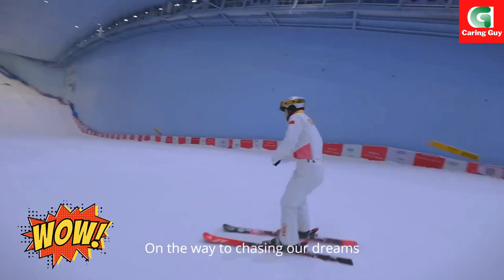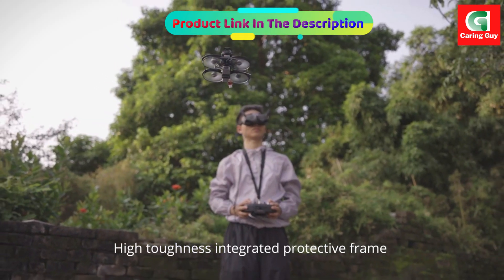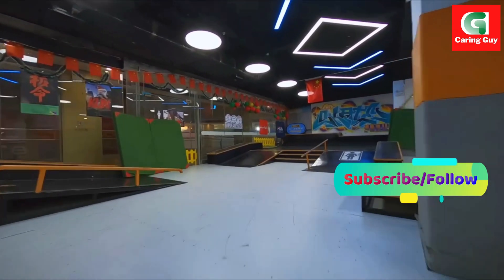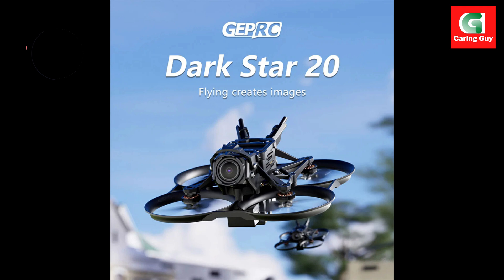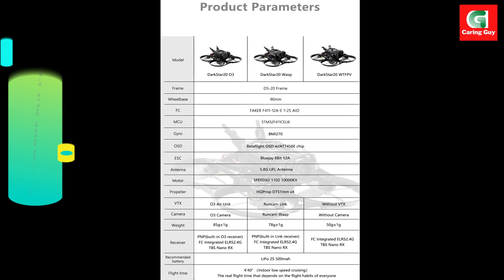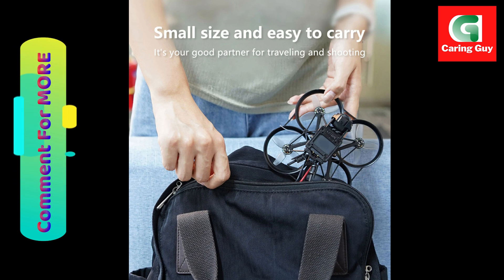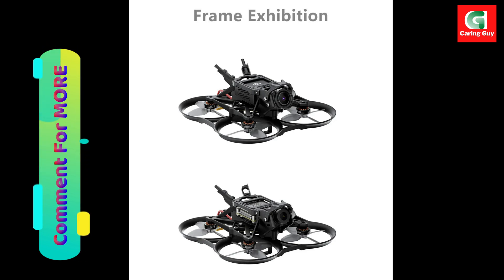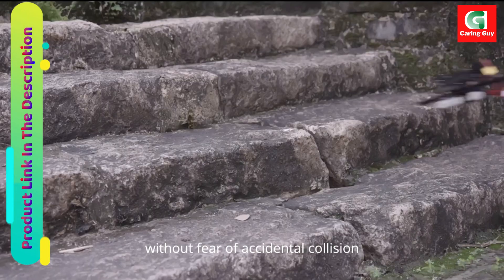DarkStar20 O3 Cinewhoop Quadcopter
DarkStar20 O3 Cinewhoop Quadcopter website link to check today's price

DarkStar20 O3 Cinewhoop Quadcopter: High-Performance FPV Drone for Cinematic Mastery

Overview
The GEPRC DarkStar20 O3 is a cutting-edge 2-inch FPV Cinewhoop Quadcopter, meticulously designed for cinematic FPV applications. This lightweight quadcopter excels in both indoor and outdoor settings, particularly when conventional drones are too large for the task. Weighing in at under 120 grams, it’s perfect for capturing stunning footage in tight spaces without compromising on performance.

Key Features
Innovative Design: The DarkStar20 boasts a new design concept with a fully injection-molded fuselage and a multi-dimensional triangular frame, ensuring both strength and aesthetic appeal.
Lightweight Construction: With a weight of only 85.5g (without batteries), the DarkStar20 is easy to transport and ideal for travel photography.
High-Definition Video: Equipped with the O3 Air Unit, it can record up to 4K 120fps anti-shake video, delivering crisp and smooth footage.
Powerful Flight System: The TAKER F411-12A-E 1-2S AIO flight system, combined with the SPEEDX2 1102 motors and HQProp T51MM x4 propellers, offers robust power and efficiency.
Versatile Performance: Suitable for both indoor and outdoor flying, this drone is also friendly for novice pilots, providing a stable and enjoyable flight experience.
Advanced Technology: Integrates the ELRS 2.4G receiver, saving space and reducing costs, while the dynamic balance of the DT51mm x4 props is optimized to minimize jelly effects.
Portability and Durability: The compact size makes it perfect for on-the-go shooting, and the battery compartment is protected by the frame, allowing for various battery options.
Adjustable Camera Protection: Features an adjustable camera protective hat to prevent damage during flips and crashes.

Specifications
Model: DarkStar20 O3 Cinewhoop Quadcopter
Frame: GEP-DS20 Frame
Wheelbase: 90mm
Flight Controller: TAKER F411-12A-E 1-2S AIO
MCU: STM32F411CEU6
Gyro: BMI270
OSD: Betaflight OSD with AT7456E chip
ESC: Bluejay 8Bit 12A
VTX: O3 Air Unit
Camera: O3 Camera
Antenna: 5.8G UFL antenna
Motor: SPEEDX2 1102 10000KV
Propeller: HQProp D2X1.9X4
Weight: 85g ± 1g (without battery)
Receiver Options: PNP / ELRS2.4G / TBS Nano RX
Recommended Battery: LiPo 2S 500mAh
Flight Time: Approximately 4 minutes 40 seconds (indoor low-speed cruising)

Package Includes
1 x DarkStar20 O3 Cinewhoop Quadcopter
1 x TAKER F411-12A-E 1-2S AIO flight system
1 x O3 Air Unit
1 x SPEEDX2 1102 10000KV Motor
1 x HQProp D2X1.9X4 Propeller set
1 x 5.8G UFL antenna
1 x Adjustable camera protective hat
1 x Battery compartment with frame protection

The GEPRC DarkStar20 O3 Cinewhoop Quadcopter is an exceptional choice for anyone looking to capture high-quality, cinematic FPV footage in tight spaces and various environments. Its lightweight, powerful components, and innovative design ensure a superior flying experience, making it a valuable tool for both amateur and professional drone pilots.